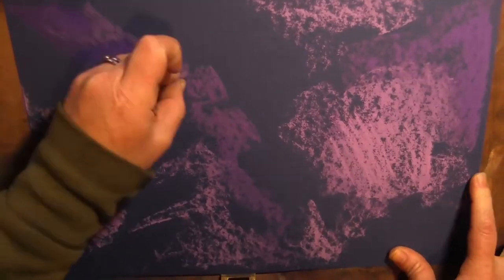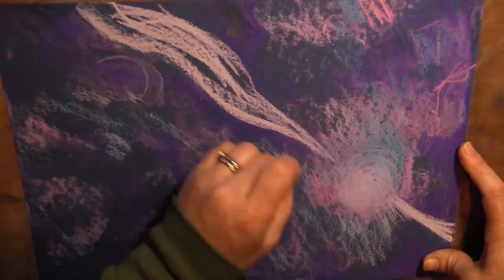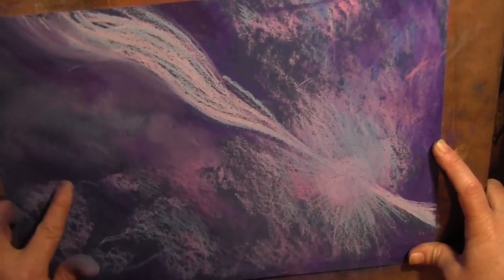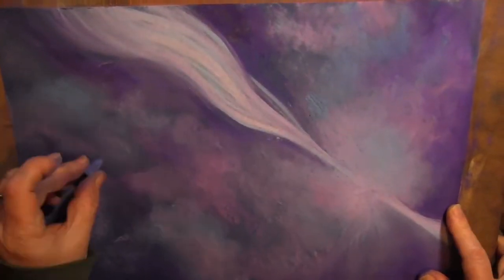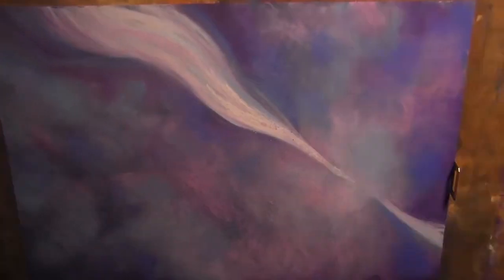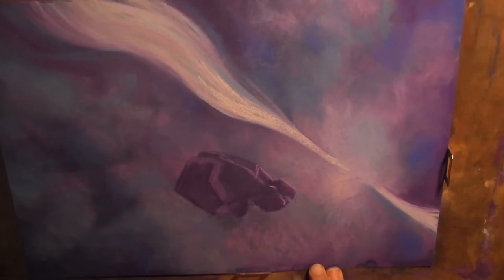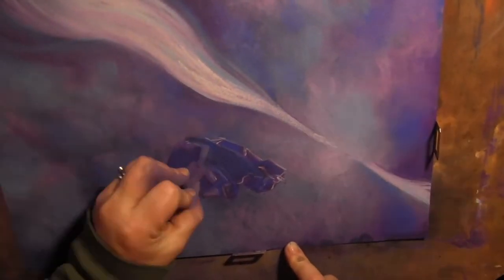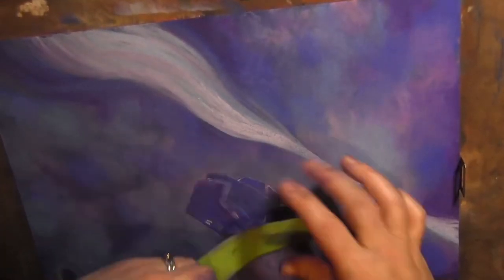Asp in front of a Neutron Star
A drawing for someone who was watching Twitch at the same time as me